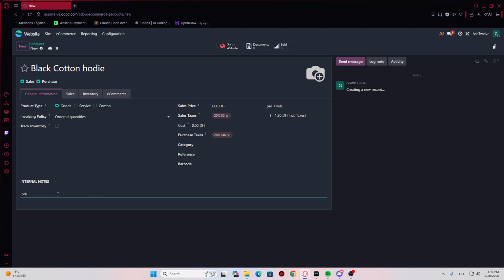How To Write Product Descriptions in Odoo! Tutorial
Today we talk about odoo training,odoo tutorial,write product descriptions in odoo,open source software